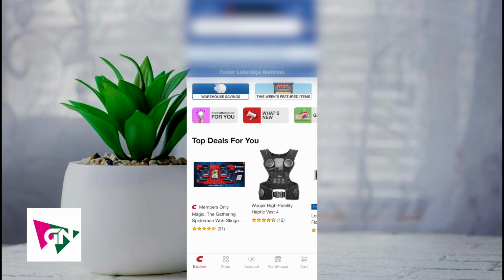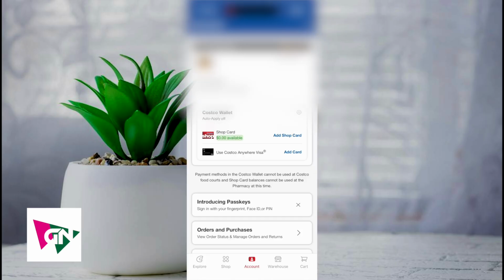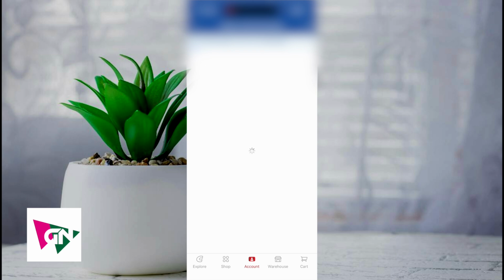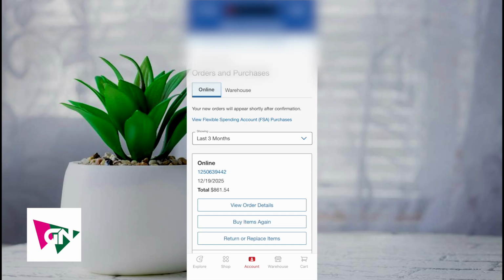How To See Your Past Orders On Costco App: Easy Guide!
Want to check your previous purchases on the Costco App? This quick guide shows you how to view your order history in just a few taps. Learn how to access your account section, find past orders, and review details like items, dates, and receipts. Follow along to easily keep track of all your Costco purchases.